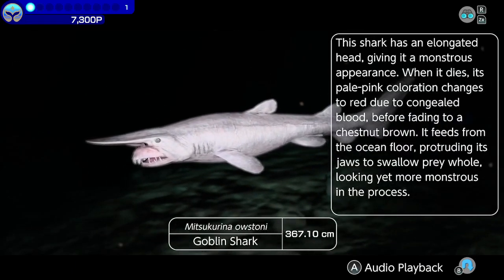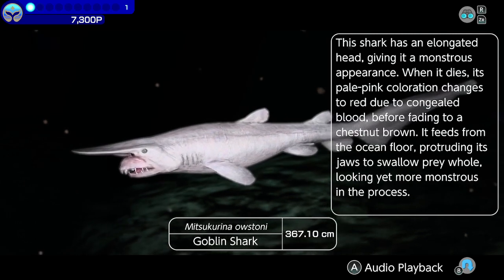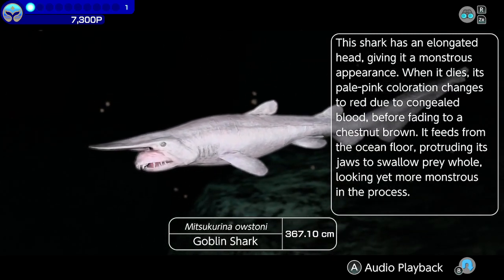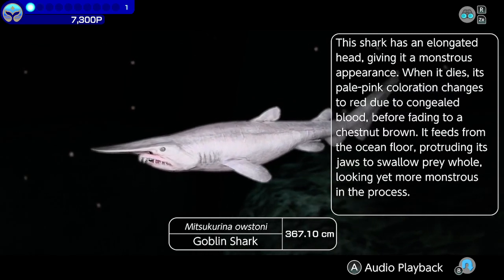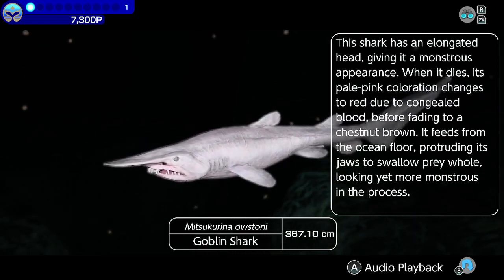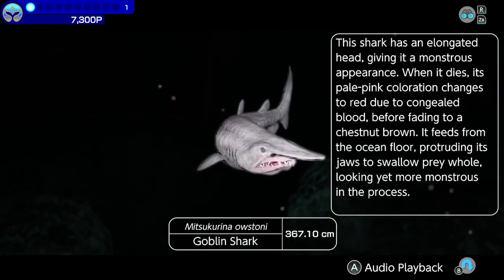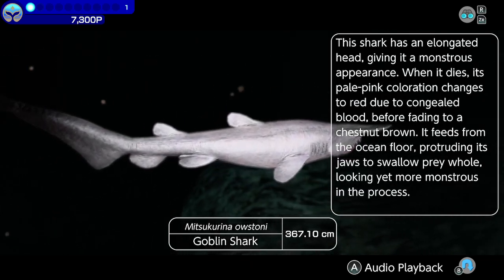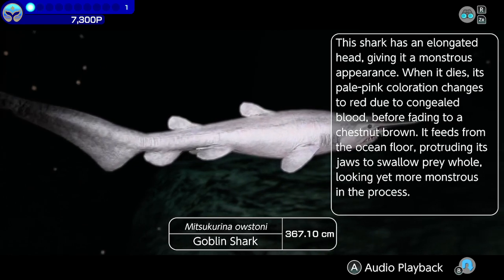The New Critterpedia #21